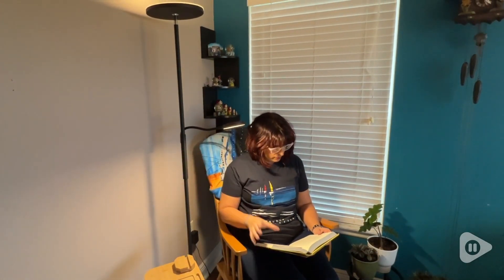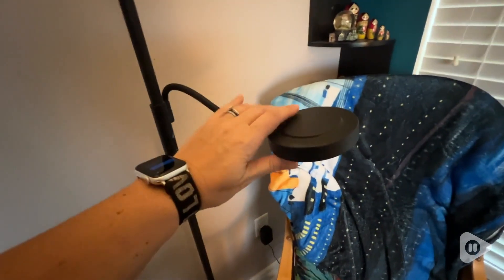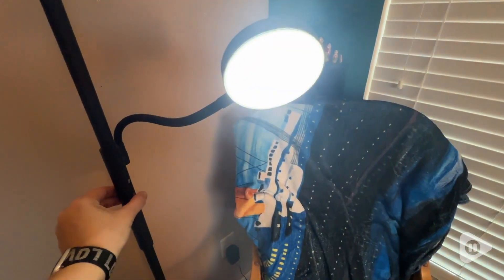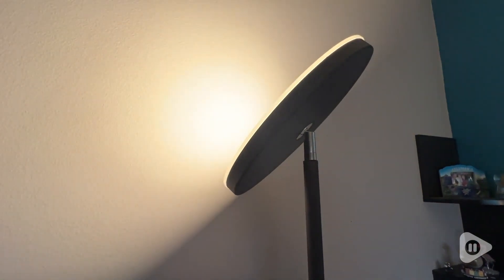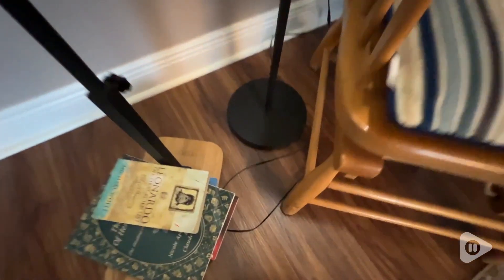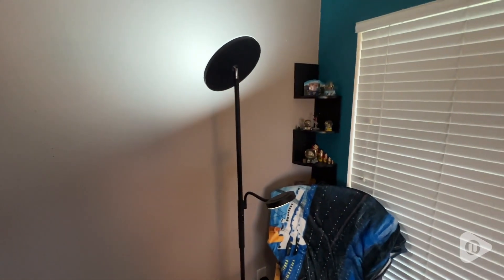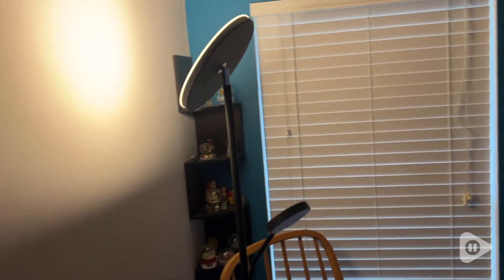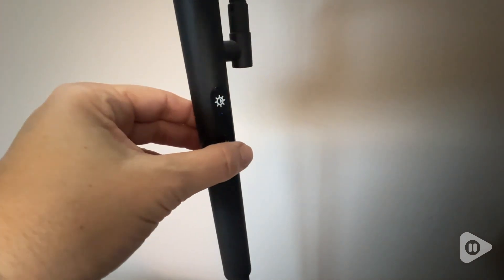Dimunt Floor Lamp LED Floor Lamps | Our Point Of View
Dimunt Floor Lamp LED Floor Lamps

(Commissionable Links)

【SUPER BRIGHT LED LIGHTING】 Dimunt floor lamp build-in 126+28 high brightness LEDs, Up to 2350 Lumen is enough to light your living room. 34 watts LED floor light instead of halogen lamps burning 200 watts, and you don't need to replace any bulb, very convenient and saving energy.
【MOTHER DAUGHTER FLOOR LAMP】 This modern floor lamp comes with mother daughter lamp heads with different functions. The 27W main lamp effortlessly brightens up the entire space, the 7W side lamp with flexible neck can be freely adjusted up and down within a certain distance, perfect for any task, such as reading, working or sewing. Perfect for friends, grandmas, Mother's Day gifts
【ADJUSTABLE COLORS & BRIGHTNESS】 Both of the light have 3 color temperature 3000K Warm light, 4500K Cool Light ,6000K White light ,3 colors mode which take on greater as your own characteristics choose and personality for your place. Adjustable brightness(10%-100%) can meet the demands of the changing requirement for different scene.
【REMOTE CONTROL & TOUCH CONTROL】 You can easily control the floor lamp without leaving the sofa and warm bed with the remote control, control range is about 32.8ft. You also can control it by touch switch when the remote is broken.
Our customer service team will always react within 24 hours.